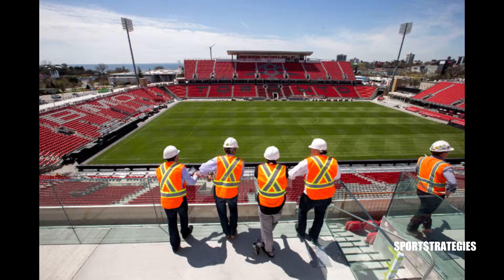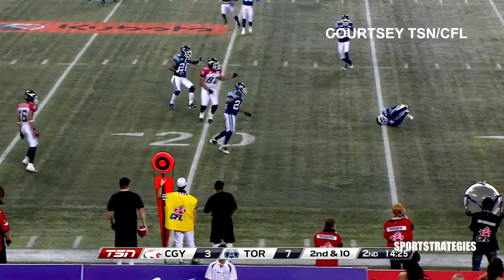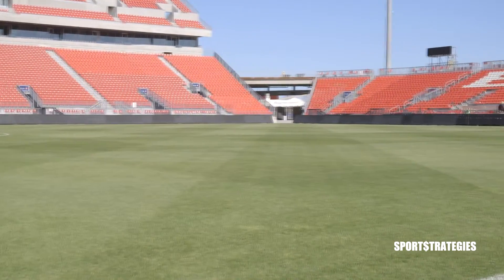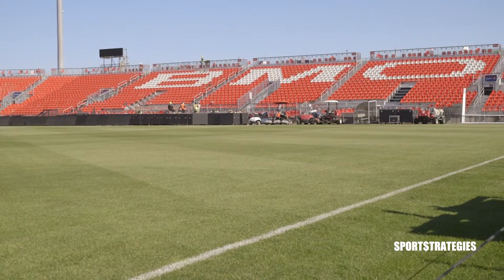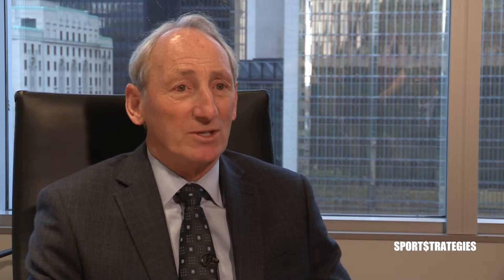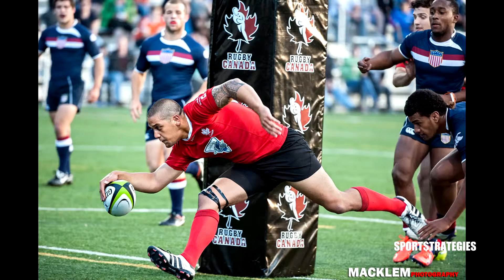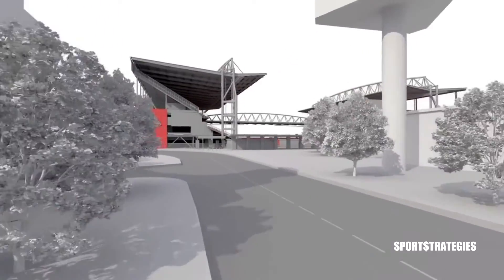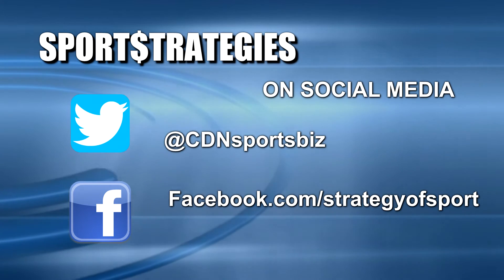Expanding Horizons: The Multi-part Makeover of Toronto's BMO Field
3rd & final part of the pilot episode of new digital sports business series, "Sport$trategies", with guest MLSE's Chief Project Development Officer, Bob Hunter